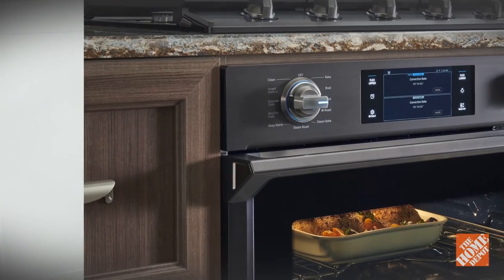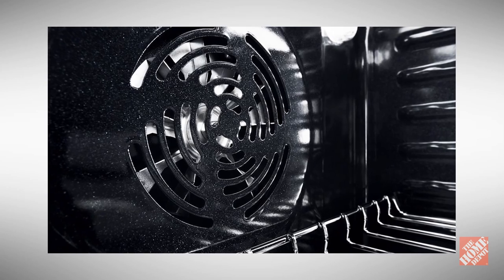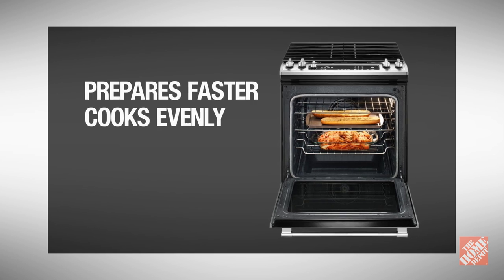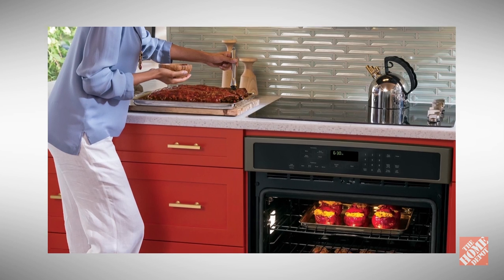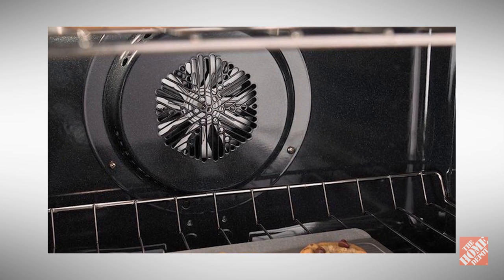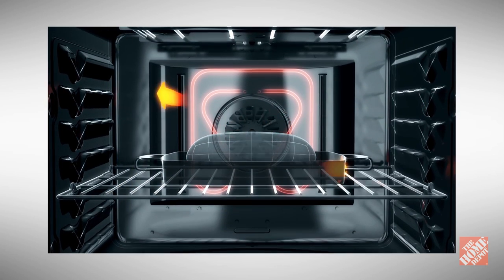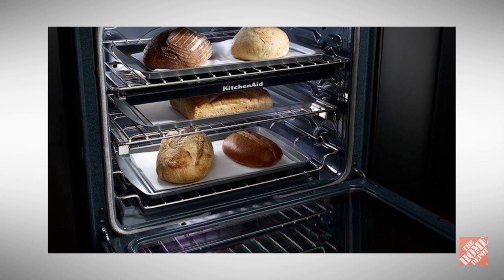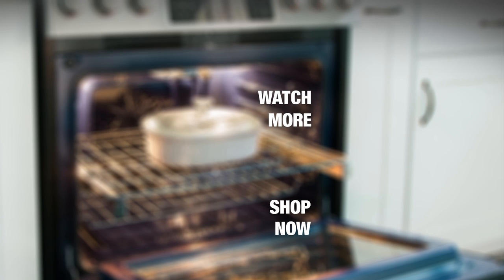Convection Ovens: What is a Convection Oven? | The Home Depot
Convection ovens are an excellent way to save energy while cooking your food in a timely manner. Learn more about the The Home Depot’s wide assortment of convection ovens In this video, we’ll explain exactly what a convection oven is and how to choose the right one for your kitchen.

Convection cooking is an excellent way to expand your baking options. By circulating hot air with a fan, convection ovens can speed up how fast your food is being heated.

When it comes to convection ovens, The Home Depot has got you covered no matter your needs. We offer a variety of options from electric to gas ovens. Check out our full selection of products For more tips, check out our helpful guide to choosing an oven